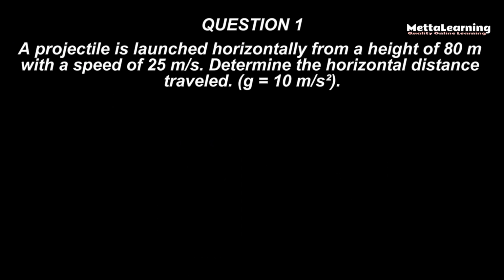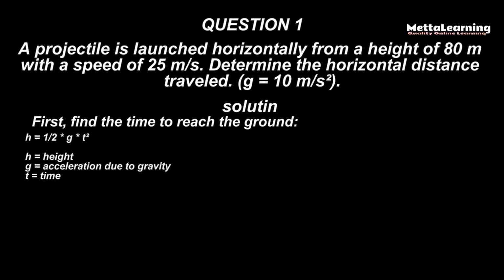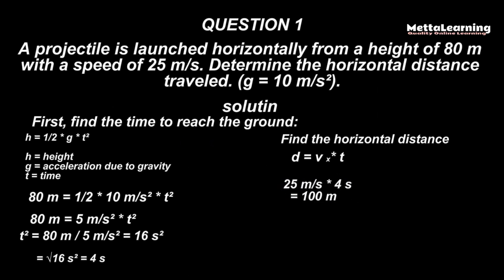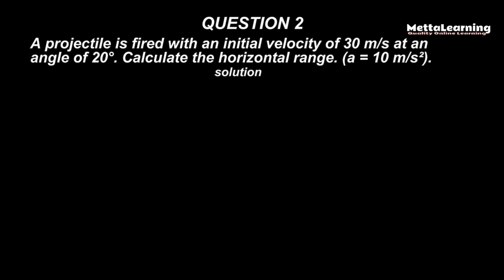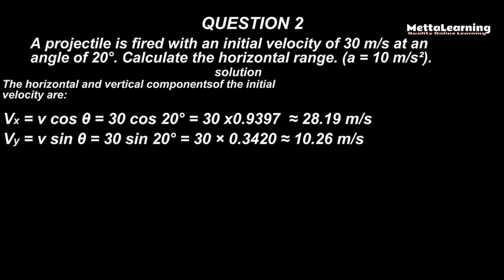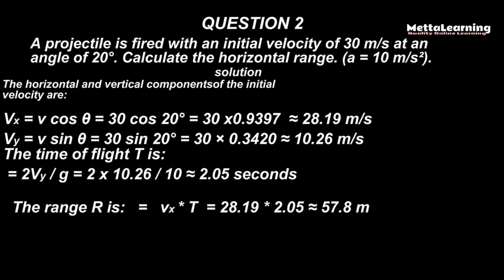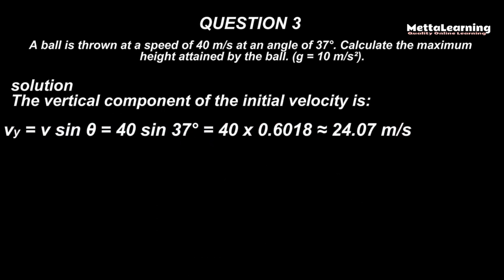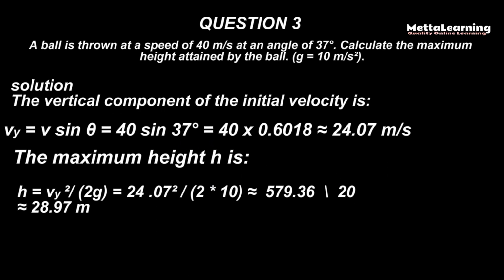How to calculate the maximum height reached by a ball | Projectile in Physics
In this video, we solved questions on how to calculate the maximum height attained by a ball, the horizontal distance traveled by a projectile, as well as the horizontal range. This will help improve your understanding of the topic; Projectile motion in Physics.
Enjoy learning!